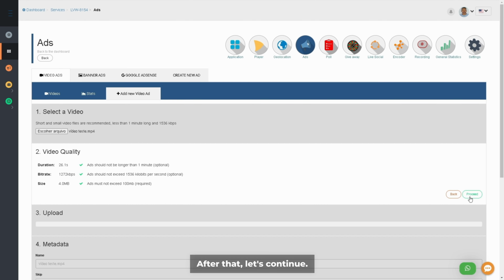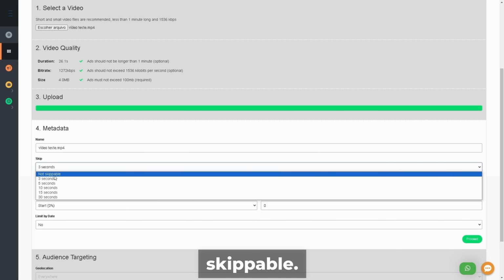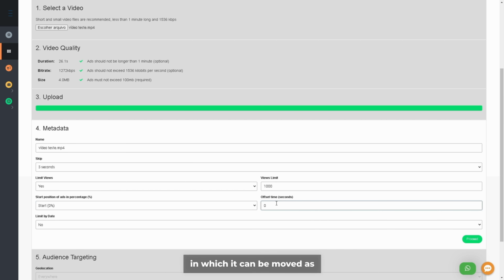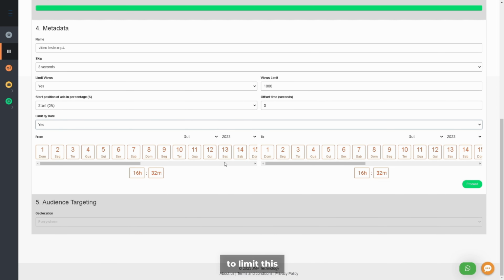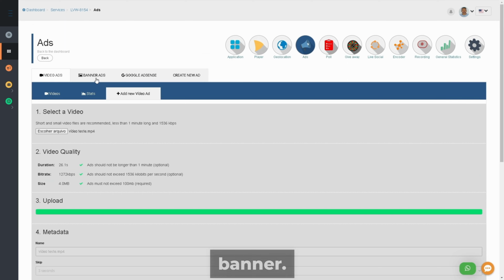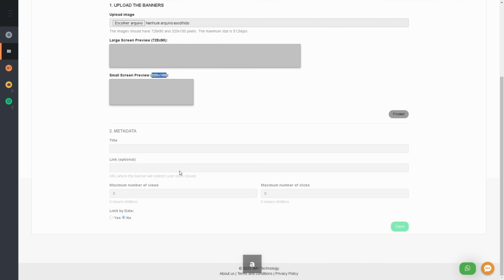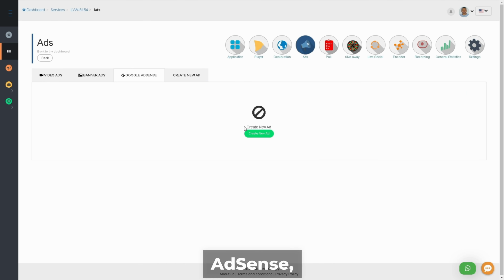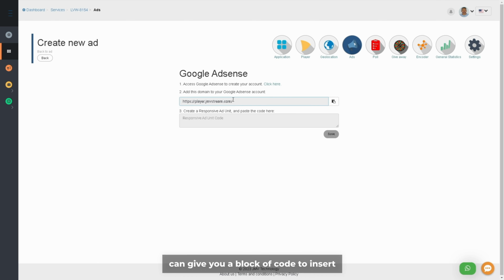JMVStream: ADS Tutorial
Hello, welcome to our tutorial. In this part we will talk about creating ads for your player. Here we have the option to create video ads. Just come here and click on this option to create a new ad and here we have the option to select the video. After that, just click on this option and here it will provide information on whether it meets the necessary standards for.

And after that, let's continue. We will send this video here. We have the video, information and options to skip this ad so your viewers can skip it. And also the option for it to not be skippable here we have the option to limit views of this video. And we also have the location of the video of the ad.

And here are the minutes, well, the seconds really in which it can be moved as needed and and here is the limitation by date. Below we have the option to limit this video or not according to geolocation. We also have the banner option where you can insert two types of banner one 728 by 90 and one 320 by 100.

And just below you also have the option to insert a title, a link so that it is clickable. If you do not include this link, it will not be clickable. Only the banner will remain the maximum number of views and the number of clicks. If this banner has a link inserted and also the option to limit by date.